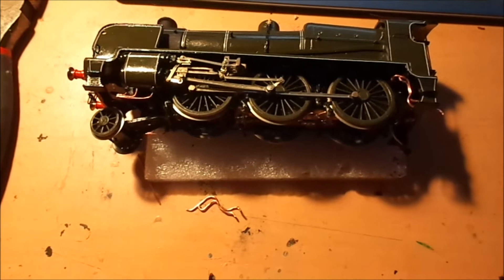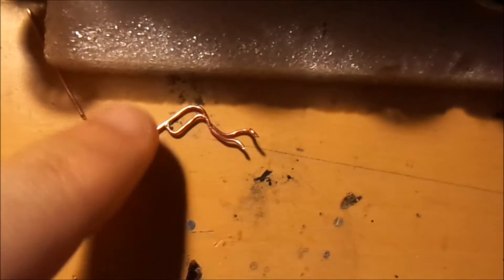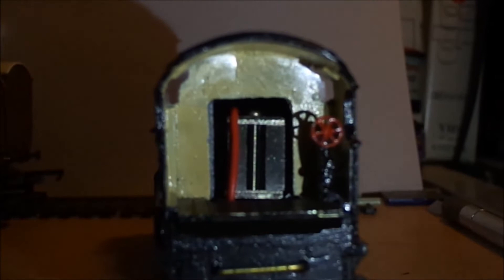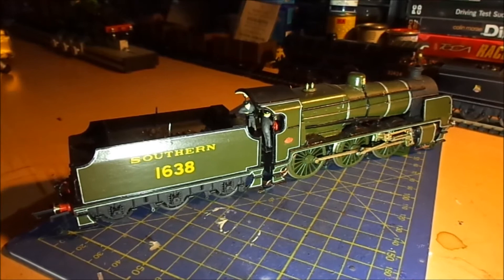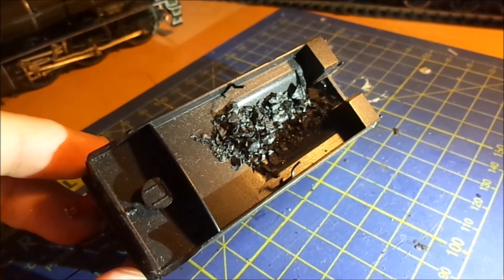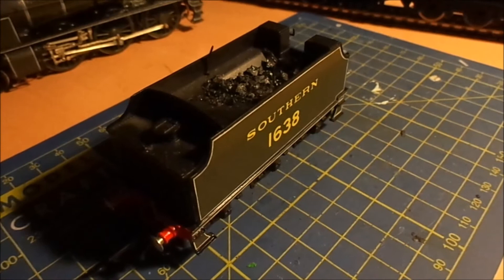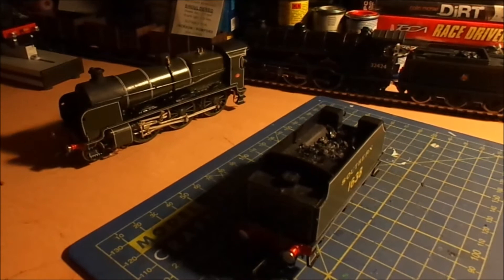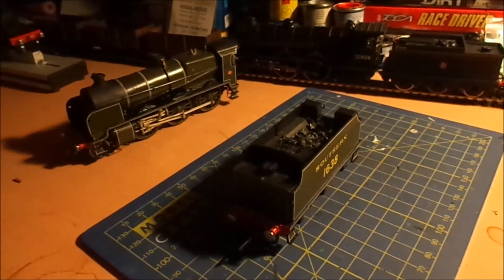SE-Finecast / Wills, U-Class, part 6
Final part, of the rebuild of a wills / Finecast, U-Class

In this part you will see the back head and crew fitted, as well as the windows for the cab.
Cab side plates from Narrow Planet, have been fixed in place with a spot of super glue gel.